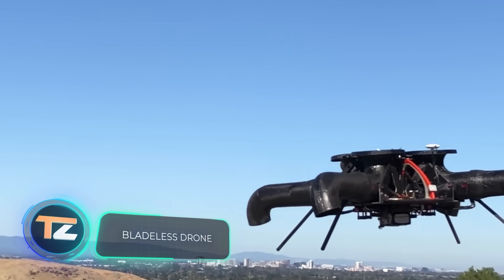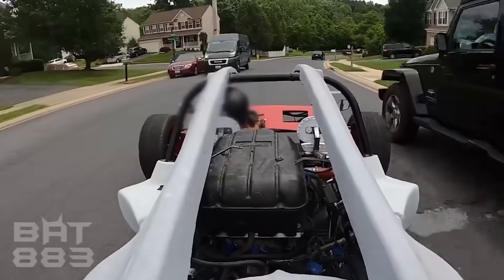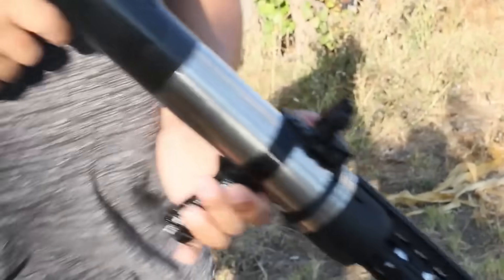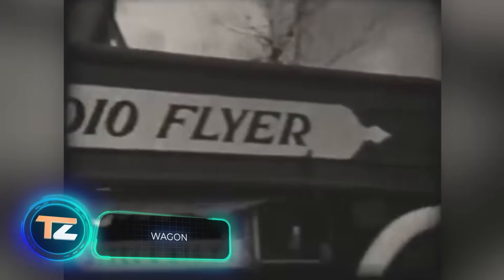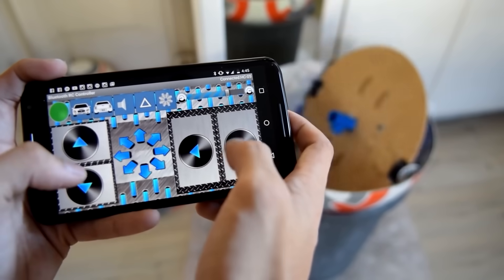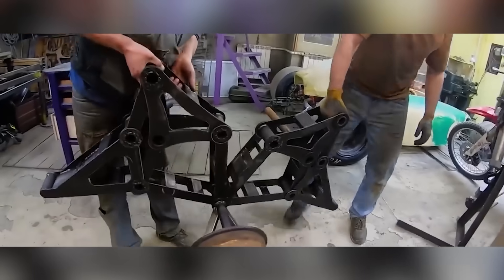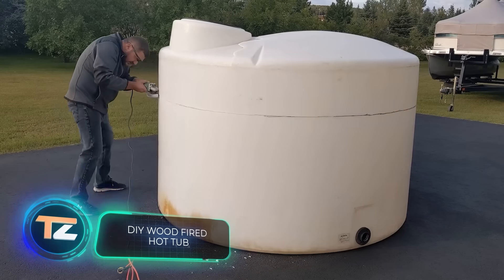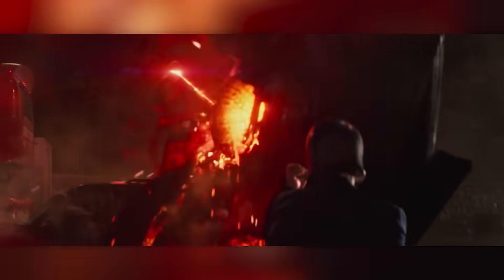INCREDIBLE HOMEMADE PROJECTS THAT WILL DRIVE YOU CRAZY